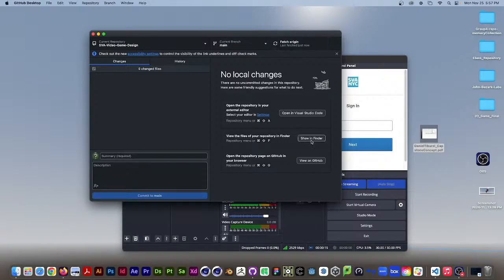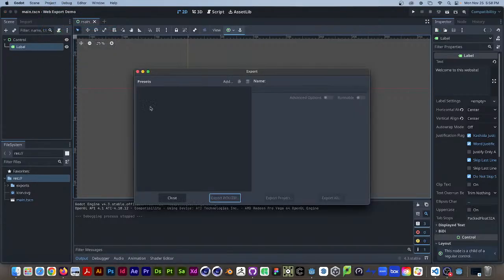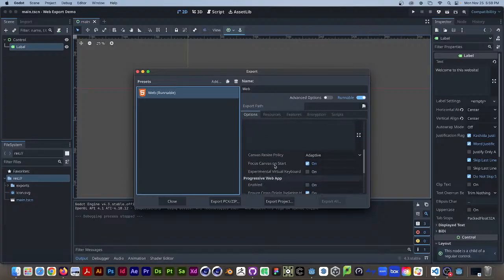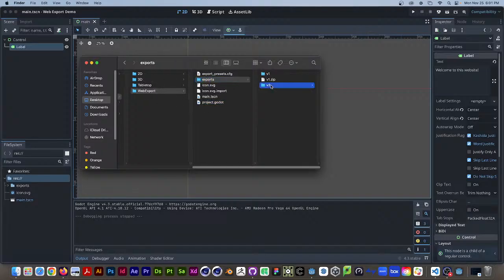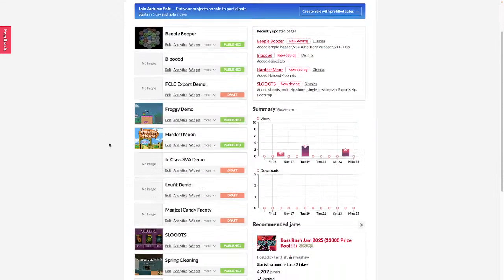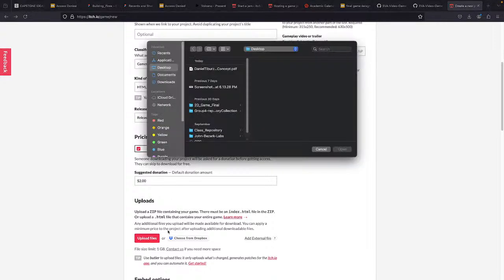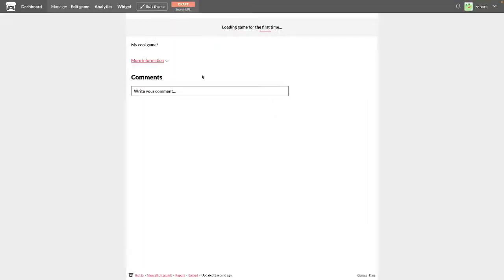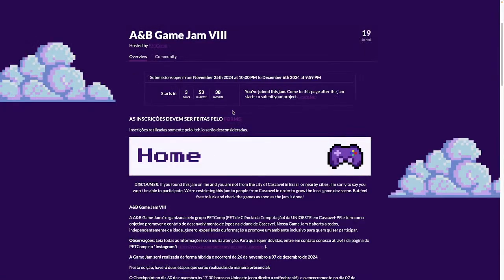SVA Game Design - Exporting